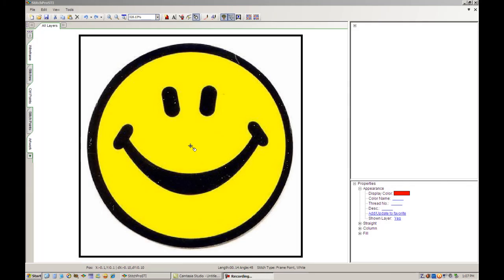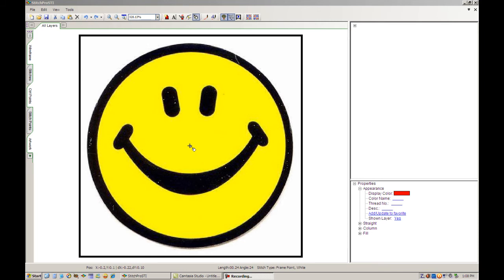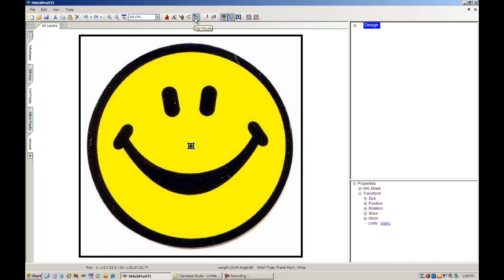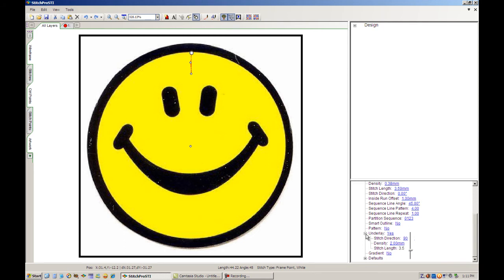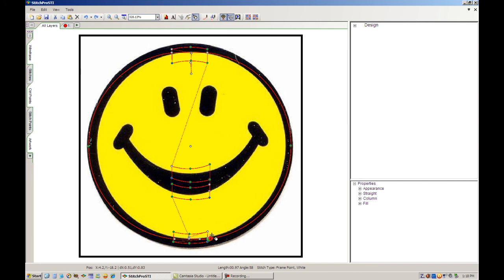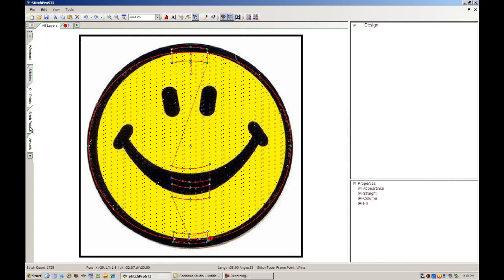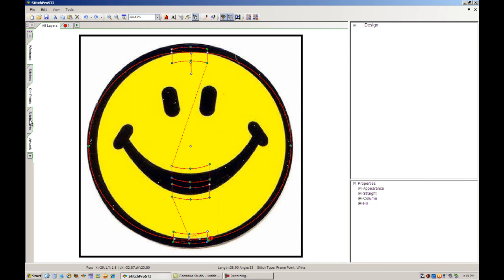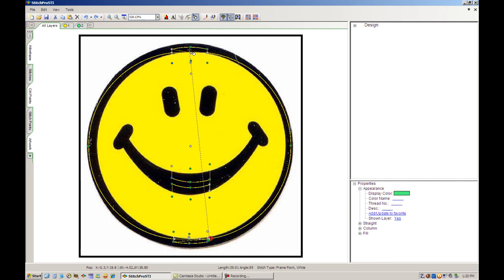Digitizing a Smiley Face, Part 1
Part one of digitizing a Smiley Face using curved column stitches and fills with Data Stitch Inc.'s Stitch Pro STI software. The video covers functions of the Data Stitch software and basic digitizing techniques found in Tutorial 2 -- Digitizing a Simple Design - page 15 of the user manual.